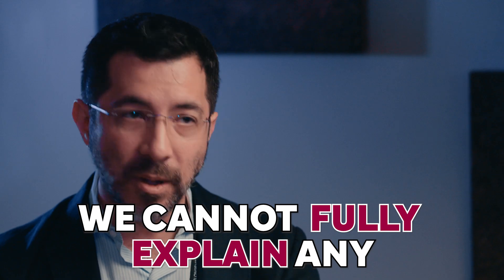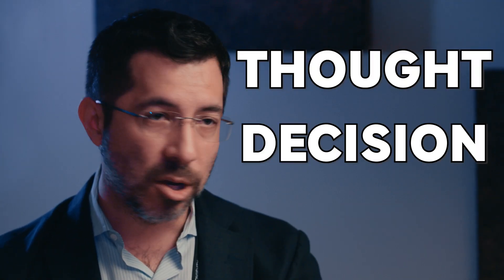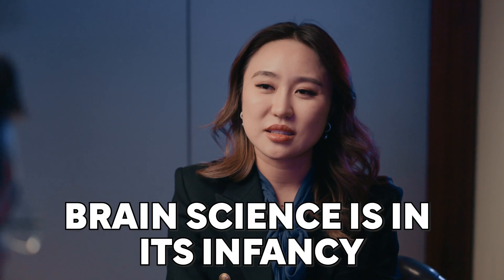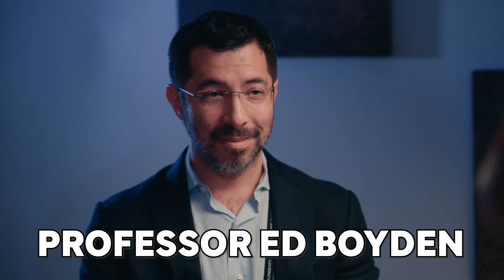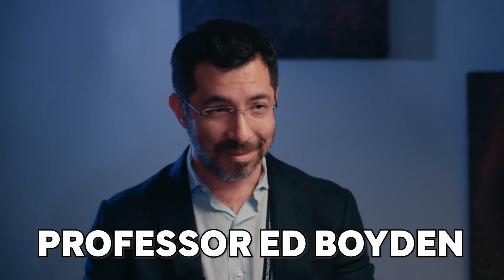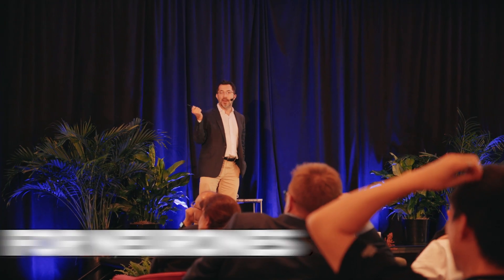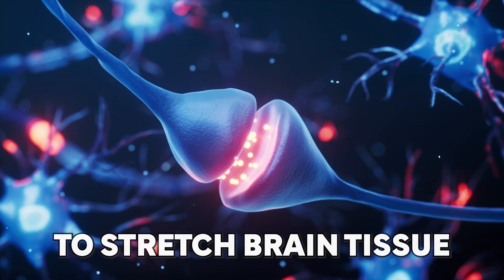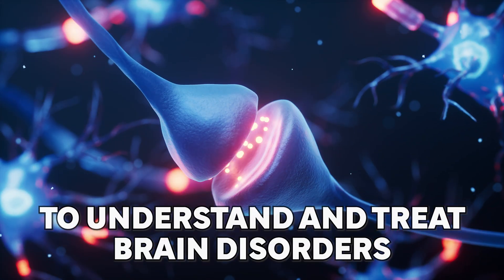The Neuroscientist Rewiring How We See the Brain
What if we could actually see how the brain works, in motion, in colour, in real time?

In this episode, MIT neuroscientist Edward Boyden reveals how his groundbreaking inventions, from light-based brain control (optogenetics) to expansion microscopy, are transforming how we understand the mind.

Through thoughtful conversation, Ed explores how mapping and manipulating neural circuits could unlock the mysteries of emotion, decision-making, and consciousness itself.

00:00 – The Unknown Brain: Why We Still Don’t Understand Ourselves
04:25 – How Edward Boyden’s Tools Are Changing Neuroscience
12:40 – Seeing the Brain in a New Way (Expansion Microscopy Explained)
21:15 – The Future of Thought: Can We Decode the Mind?
29:55 – What This Means for Being Human